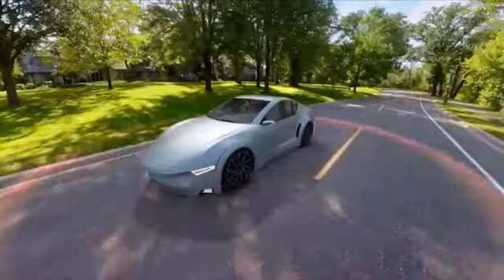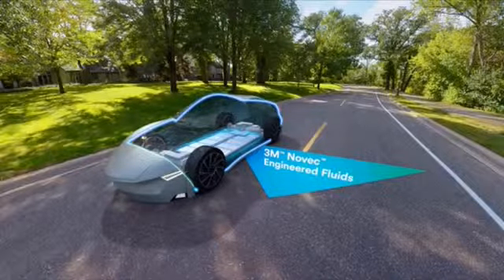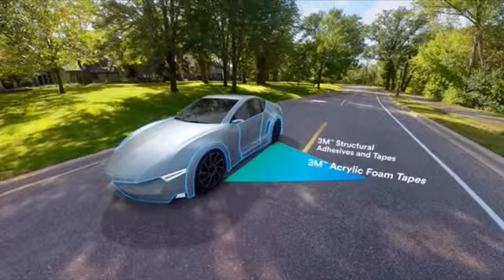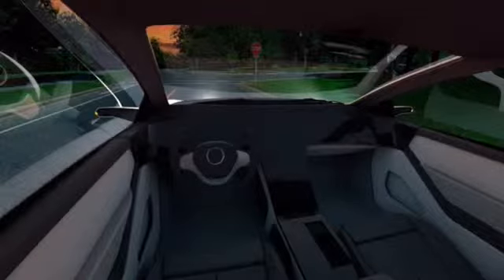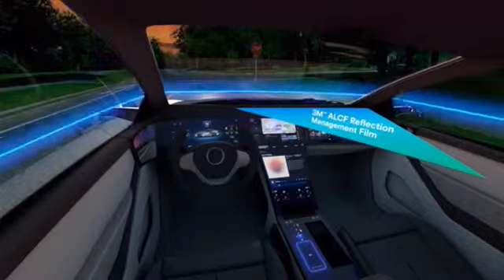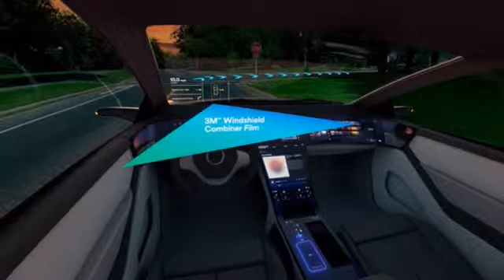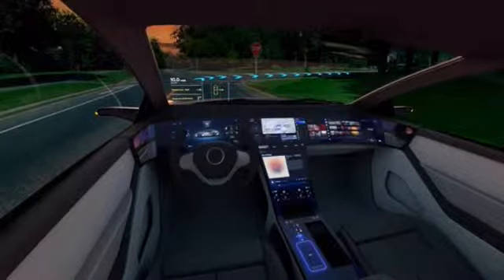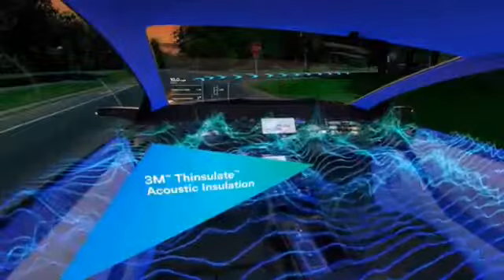Future of 3M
The future of transportation is at hand. See what 3M has in store for the driving experience.